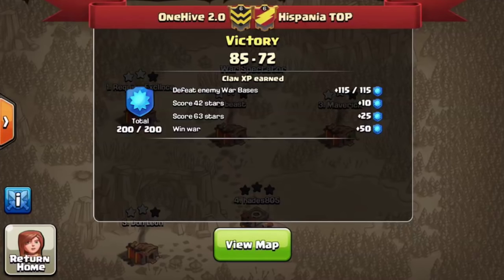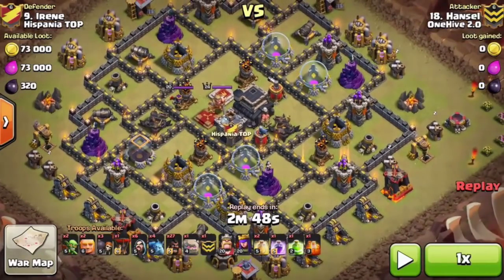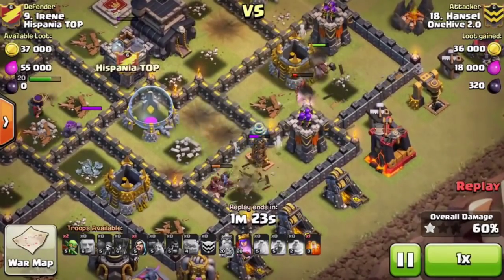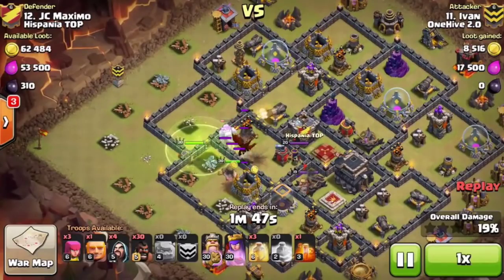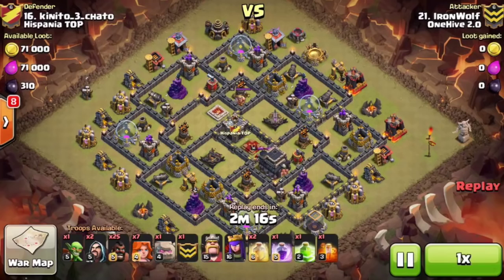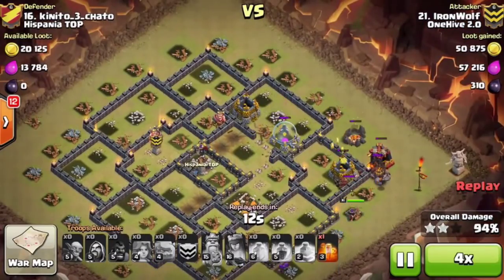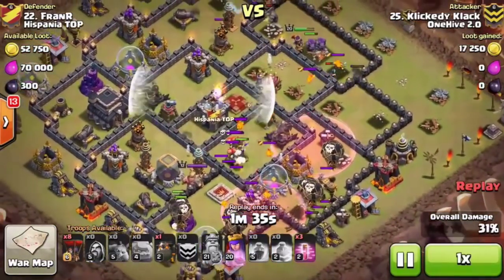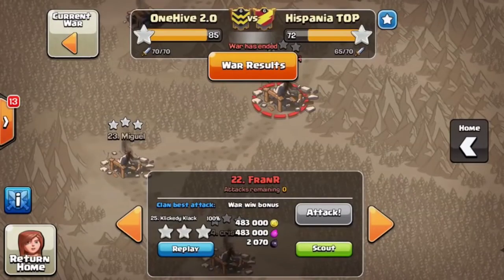OneHive 2.0 War Recap - Episode 28 | Clash of Clans